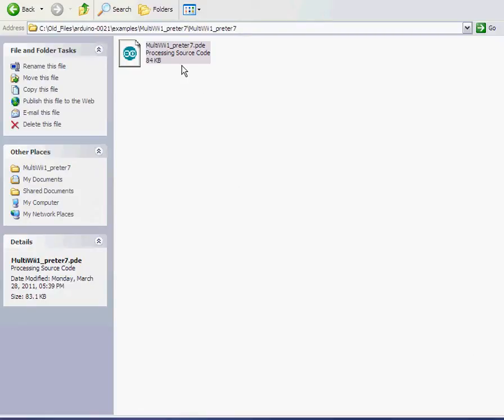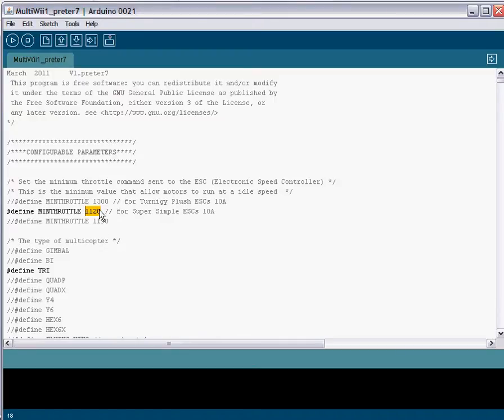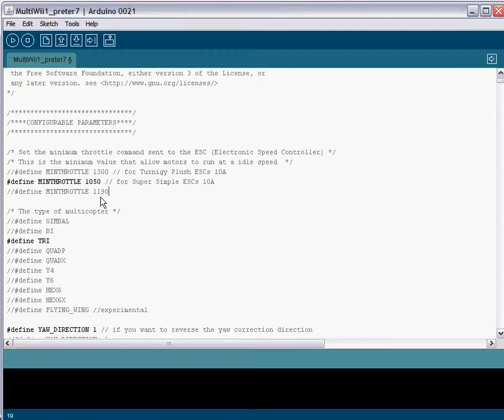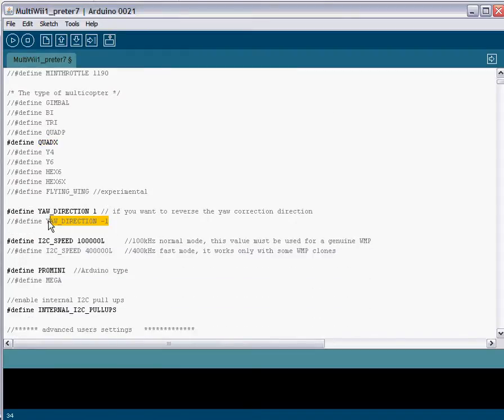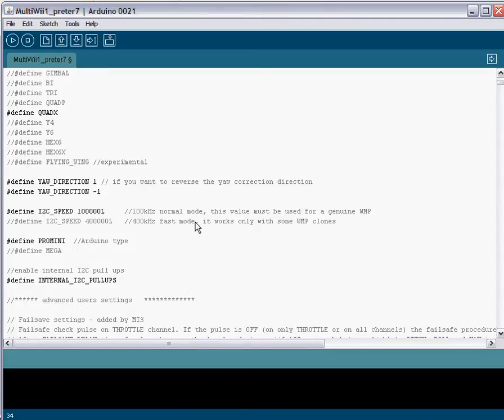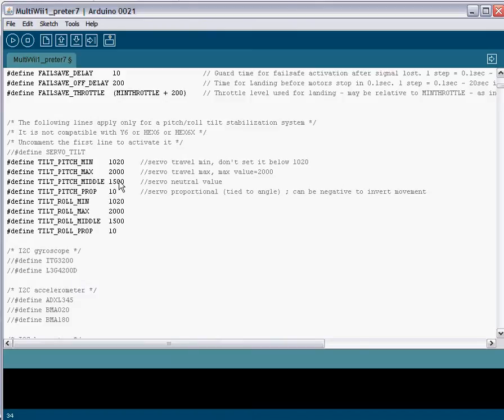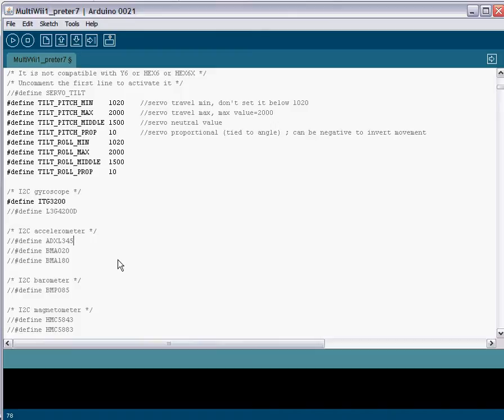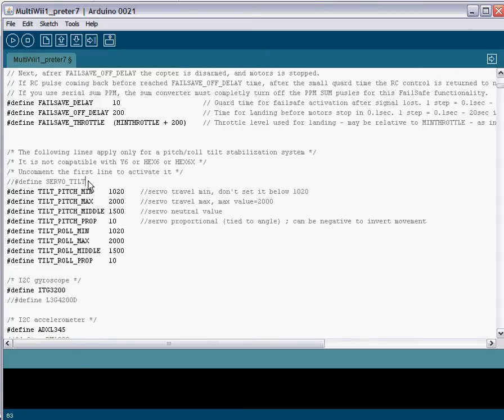How to Use Multi Wii Sketch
This Video show's you how to modify and activate each sensor for your Multi Wii Also shows you how to set MinThrottle value. ect..